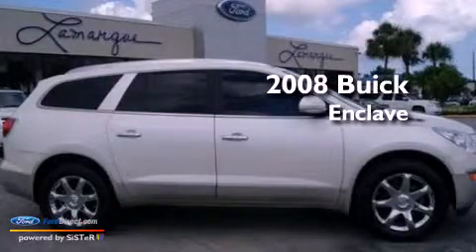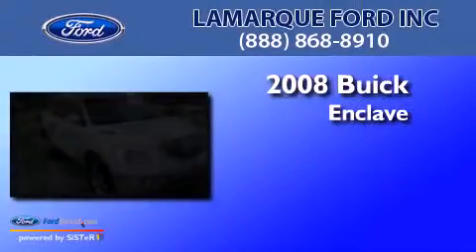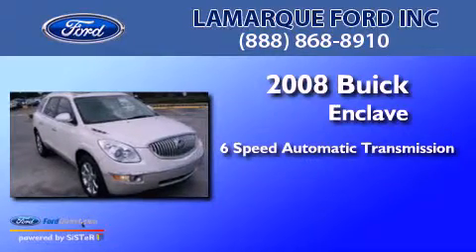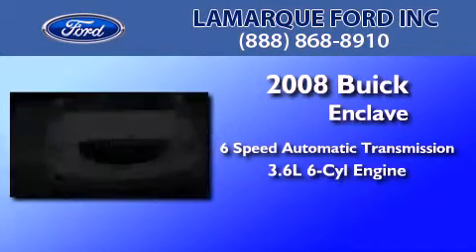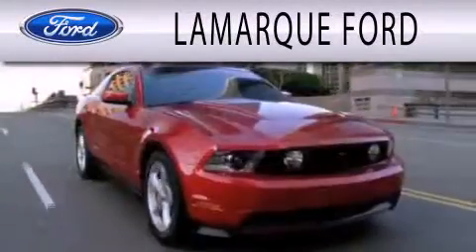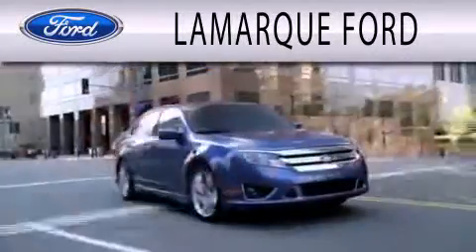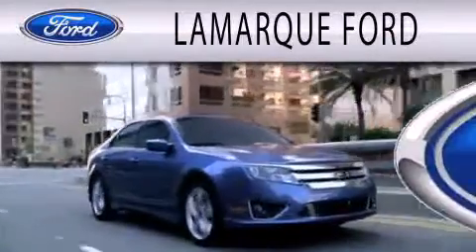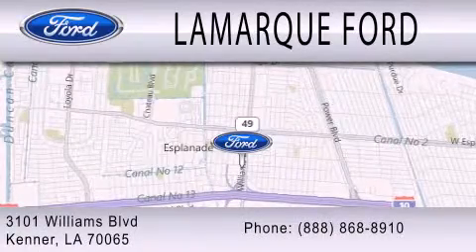2008 BUICK ENCLAVE Kenner LA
Year : 2008
 Make : BUICK
 Model : ENCLAVE
 Engine : 3.6L V6
 Trans . : AUTO 6SPD

 Miles : 69,129

 Stock : BGA78732A1